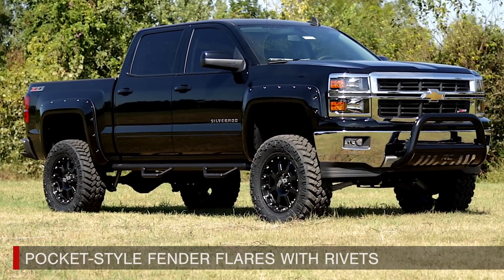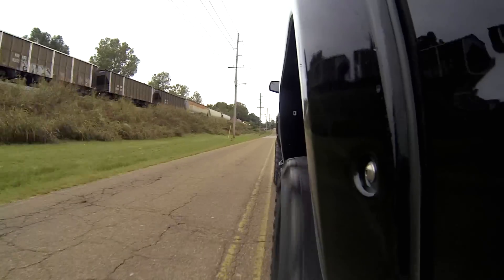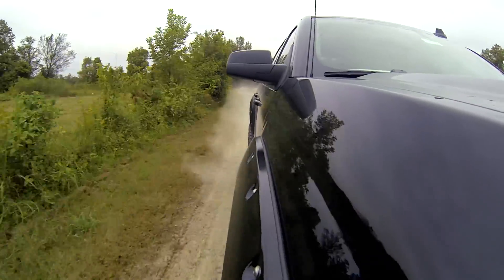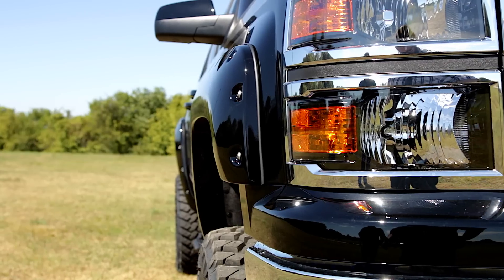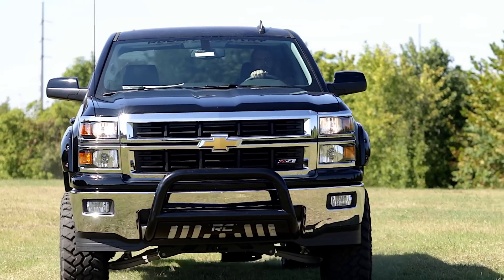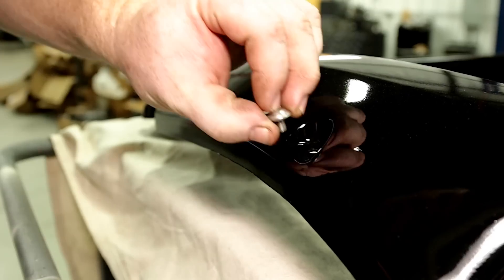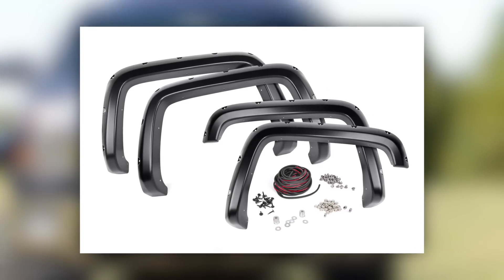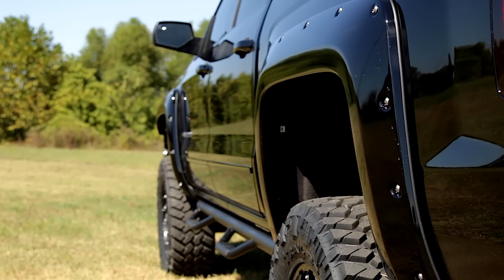2014-2015 Chevrolet 1500 Pickup Fender Flares with Rivets by Rough Country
Nothing compliments a new lift, wheels, and tires like a set of stylish, mean-looking fender flares. Rough Country's Pocket-Style Fender Flares are designed with a simulated riveted look adding aggressive styling while providing increased protection from rocks, mud and other road debris. With a 100% bolt-on installation procedure, adding this accessory to your truck or SUV is quick and easy with no cutting or drilling required. Rough Country’s Pocket-Style Fender Flares with Rivets ship in flat black, but can easily be painted to match your vehicle and are built from a special Tri-Blend ABS material for maximum strength and durability and UV treated to prevent fading and withstand the sun, rain and other elements of nature.

Featured Vehicle:
2015 Chevrolet Silverado 1500 Z71